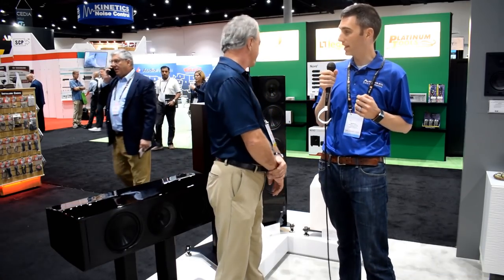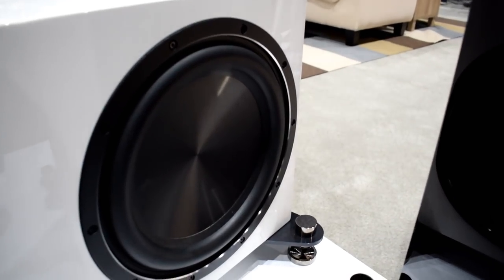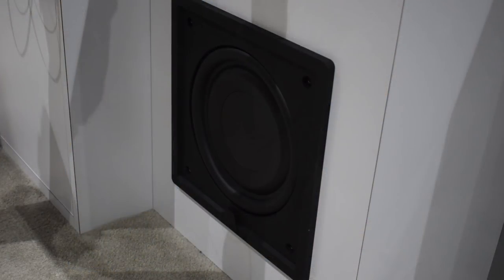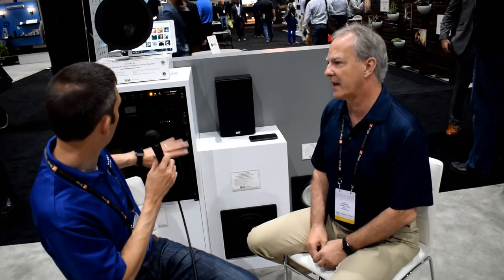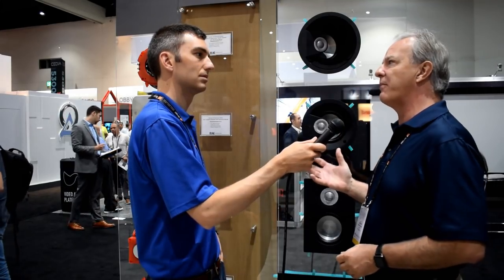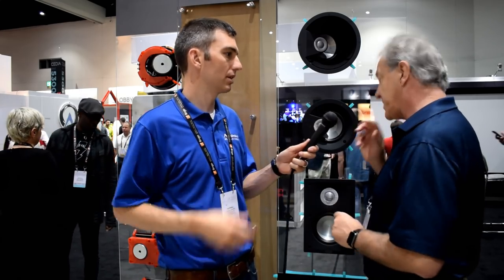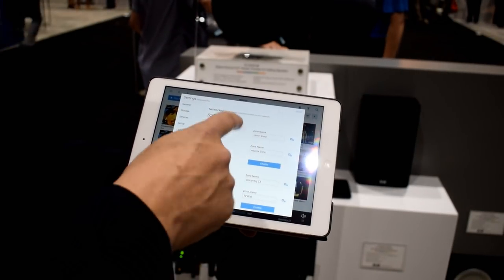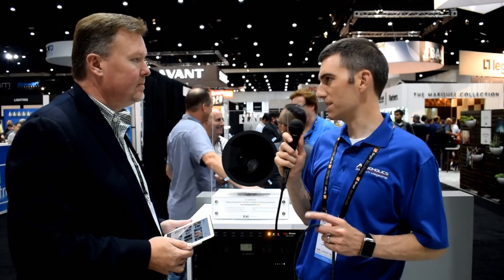ELAC Adante Series, Vertex/ARC In-Wall Speakers, and Discovery Amp/Server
We interview Andrew Jones and Chris Walker to tell us about the great new ELAC products introduced at CEDIA.

Adante Speakers: Affordable Hi-End speaker that features Coupled Cavity bass loading, concentric mid/tweeter, and furniture grade finishes.

Z3 Wi-Fi Speaker: Connects to a home Wi-Fi network or Bluetooth to easily add new audio zones throughout the house and supports Discovery Ready, Roon Ready, AirPlay, Bluetooth and Spotify Connect streaming.

Vertex and ARC In-Wall/In-Ceiling Speakers: Two new lines of in-wall and in-ceiling speakers designed specifically for the custom integrator. Based on technology found in the Debut and Uni-Fi series.

Discovery Pro Distributed Audio Amp and Server: ELAC’s first music system specifically tailored for the CI market, the
rackmountable unit enables music enthusiasts to manage their personal collection and content from streaming services, and distributes multi-room audio throughout the home.